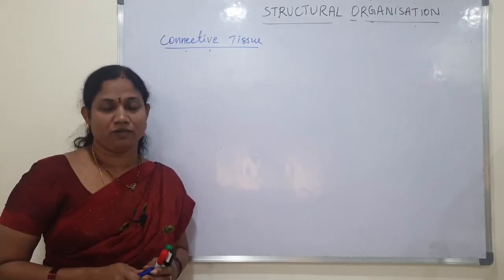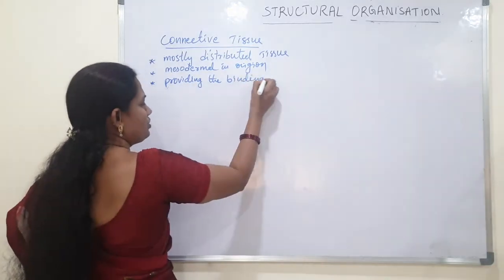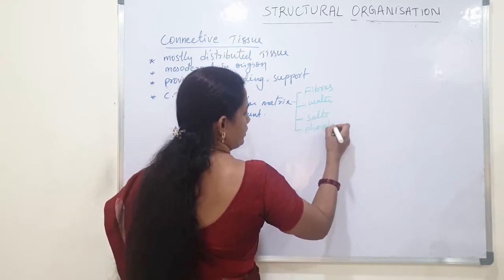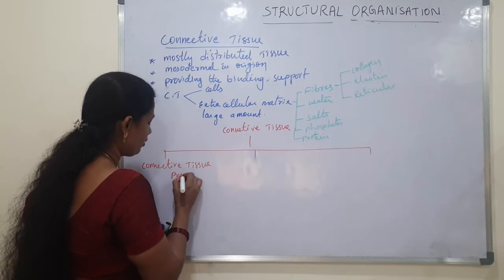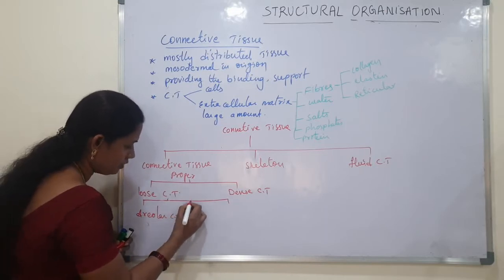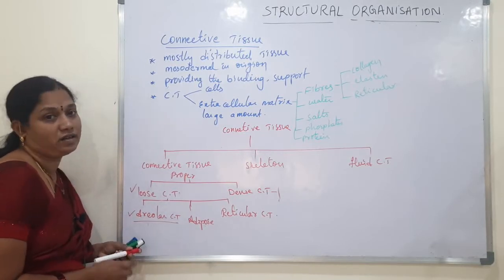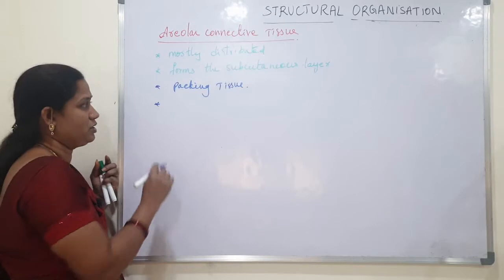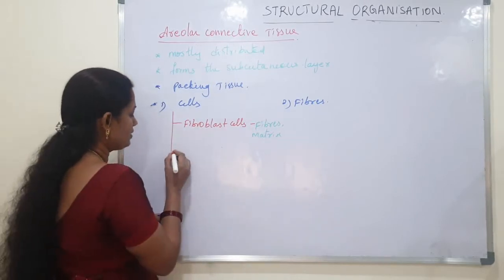Connective tissue/Areolar connective tissue/video-4/NEET&EAMCET